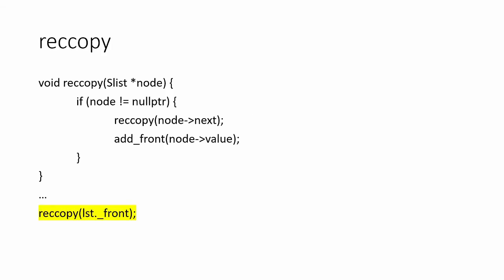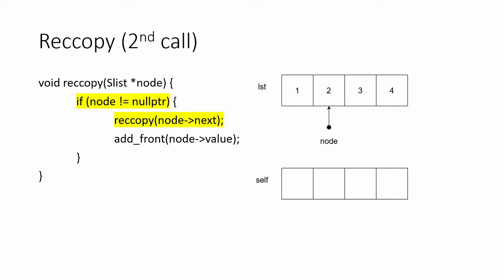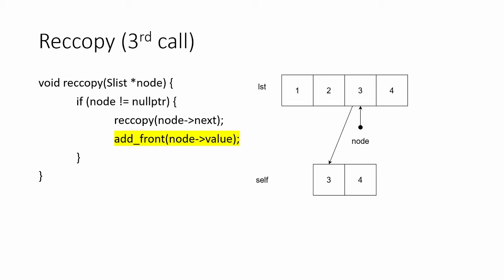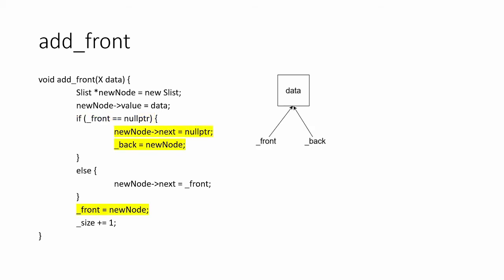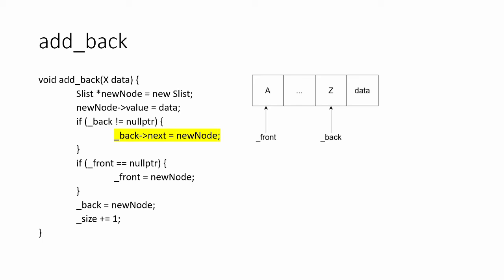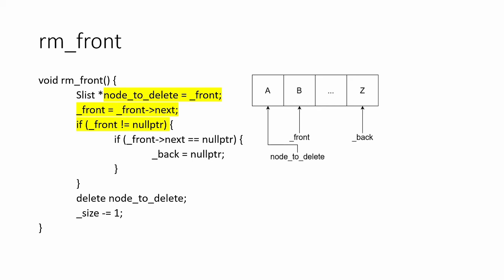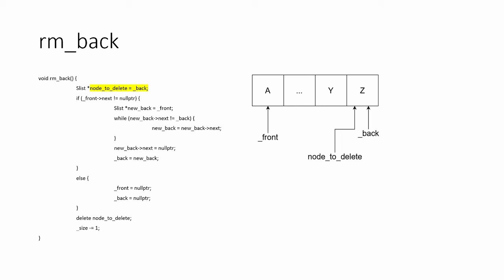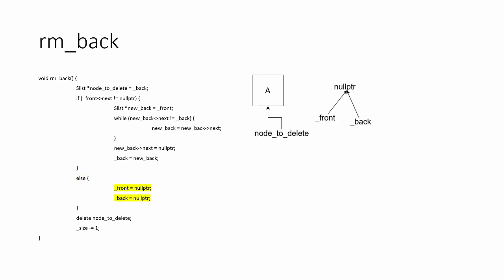C++ Generic List Visualizer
Here I have a presentation in an attempt to visualize what is going on with the reccopy, add_front, add_back, rm_front, and rm_back methods.